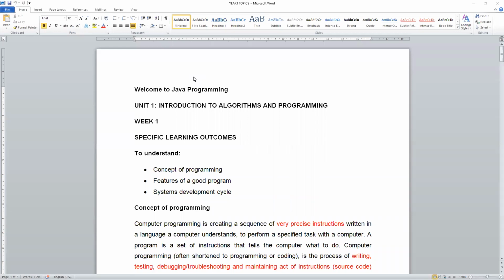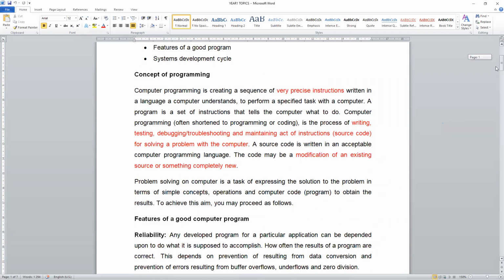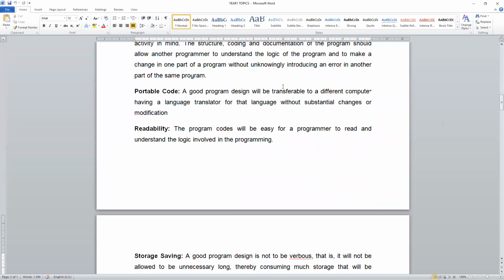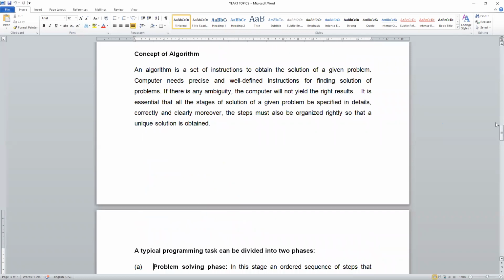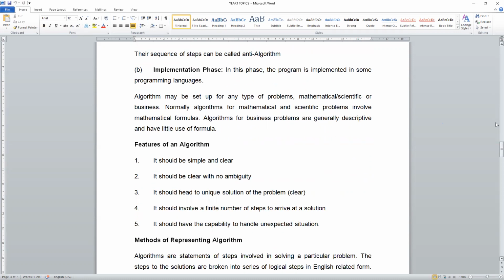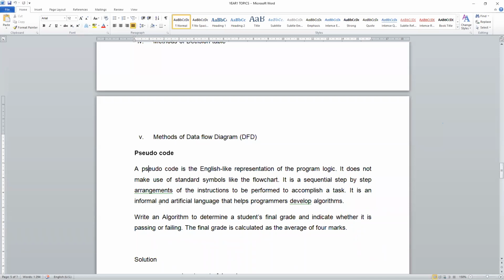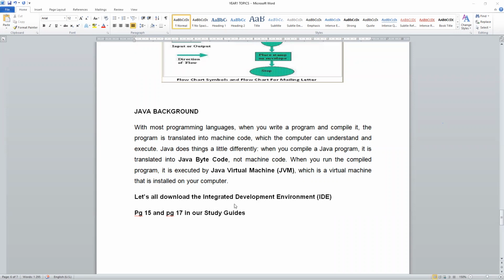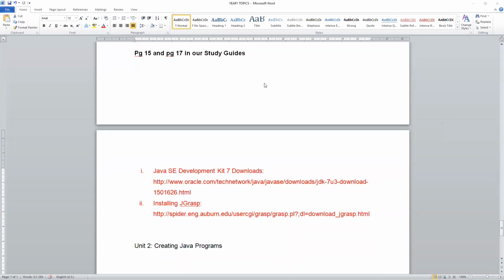Informatics 1A Introduction Unit 1